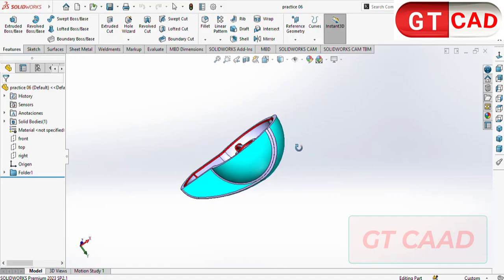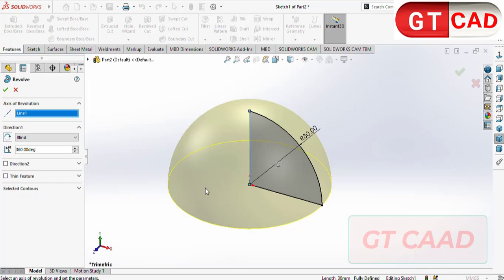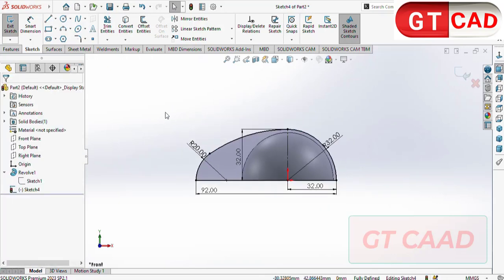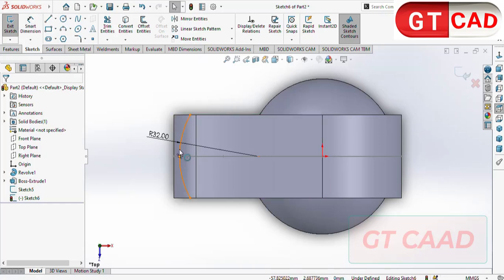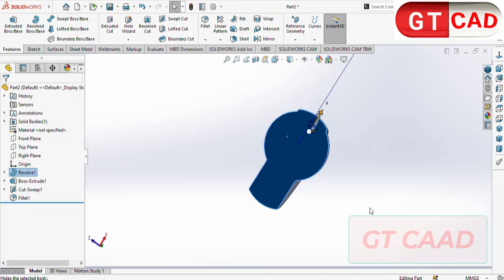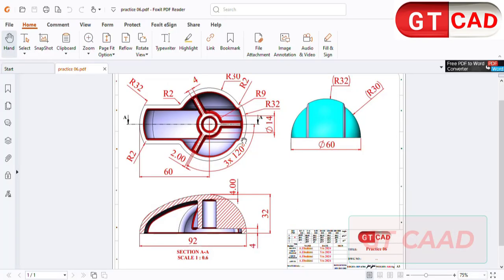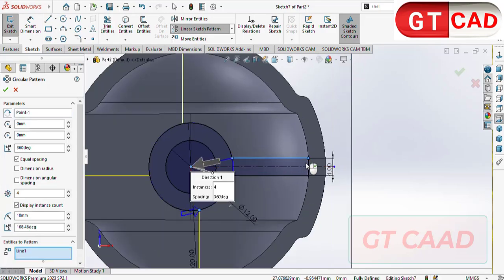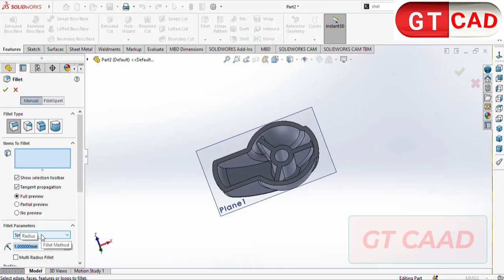best practice for beginners and professional in solidworks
More than 50 Mechanism and practices in GT CAAD Channel to learn solidworks & Autodesk inventor.

00:00 Drawing Description
00:55 Revolve_boss Base
01:45 Bass_Extrude
03:55 Sweep Cut
07:13 Shell